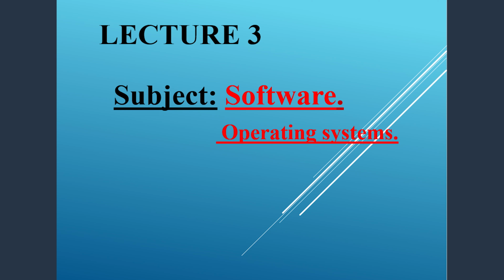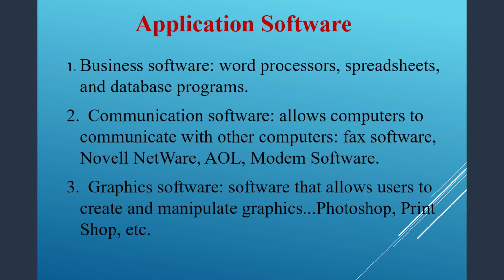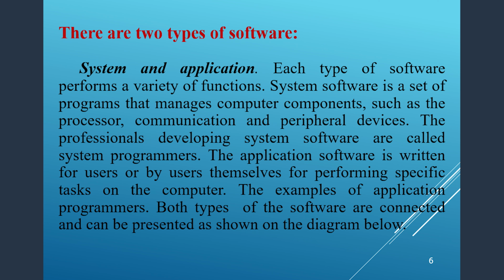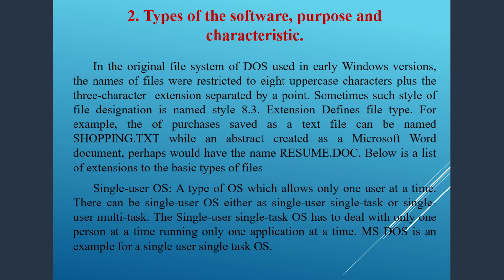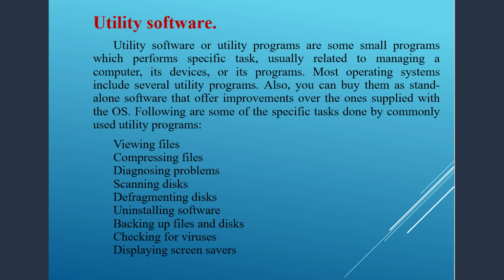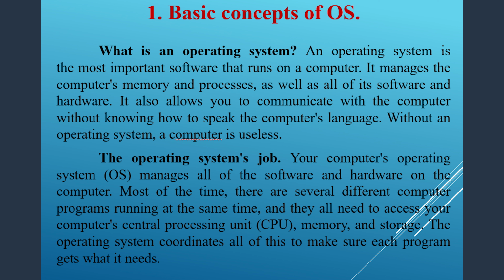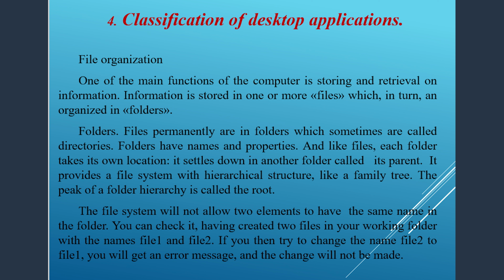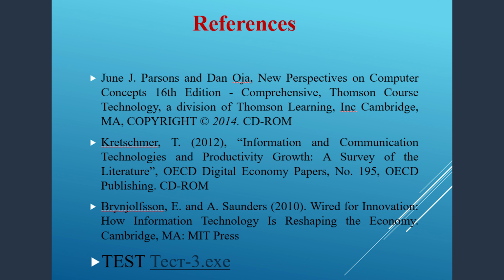Айгерім Тоқтарова Бастарбекқызы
SILKWAY INTERNATIONAL UNIVERSITY - ДОСТОЙНОЕ ОБРАЗОВАНИЕ! 📚🗝ЛУЧШИЙ ПРЕПОДАВАТЕЛЬСКИЙ СОСТАВ 🎓👍🏻КРАСИВЫЙ УНИВЕРСИТЕТ 🤩💥ИНТЕРЕСНАЯ СТУДЕНЧЕСКАЯ ЖИЗНЬ!🇰🇿
🎓Бакалавриат
🎓Магистратура
🎓Докторантура